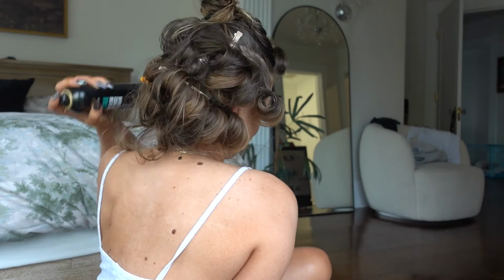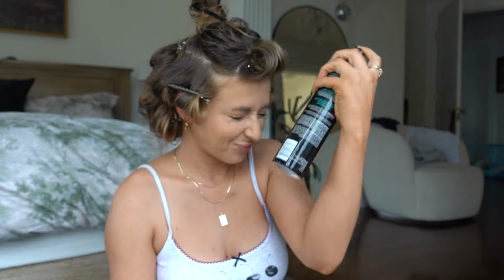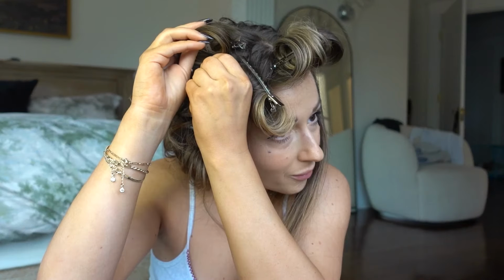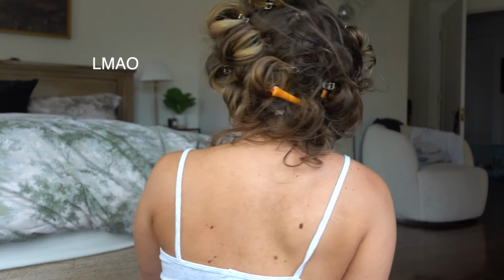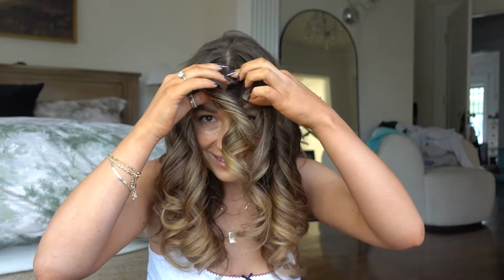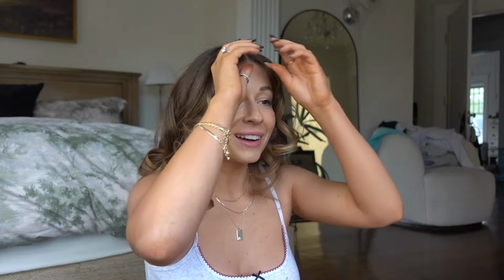bouncy blowout tutorial with the dyson airwrap!!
I hope this was helpful but please let me know if you have any other questions in the comments! I linked all of my hair care products below for easy shopping.

I have very fine hair but I have a lot of it so it's always been tricky for me to get curls to hold but this is my tried and true method for anyone wanting that bouncy blowout look without going to the salon.